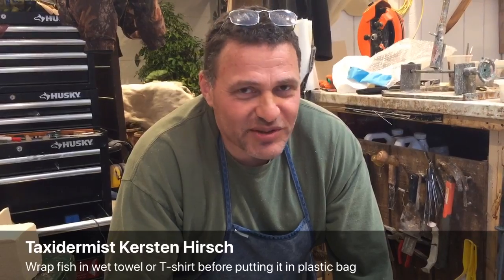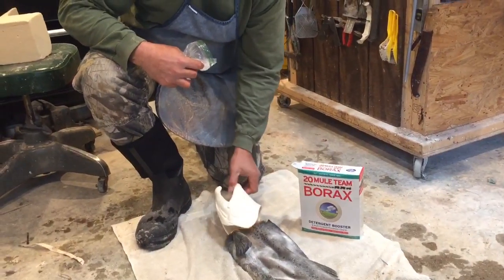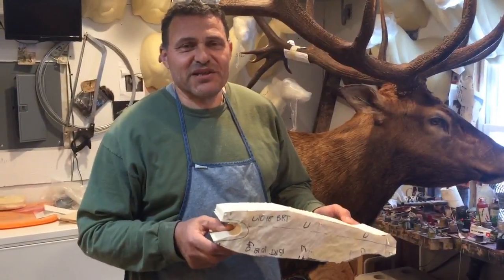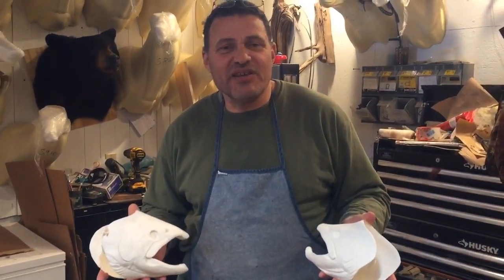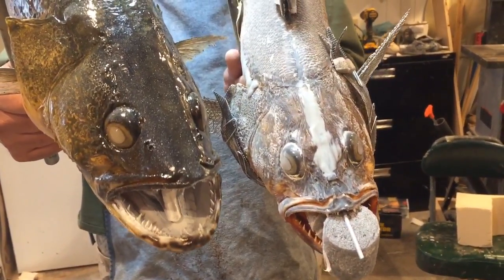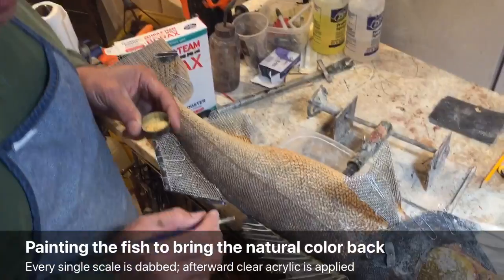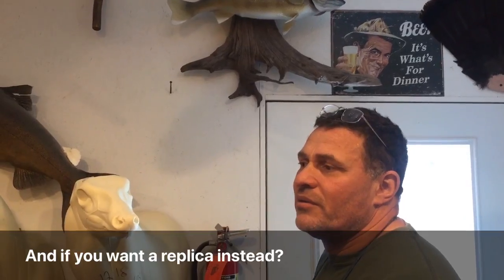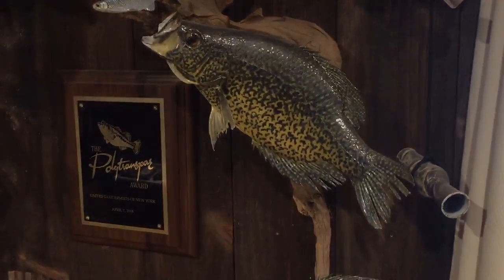CNY taxidermist talks about fish mounts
Taxidermist Kersten Hirsch of Hirsch Taxidermy Wildlife Creations in North Syracuse gives tips on how to best preserve the fish.